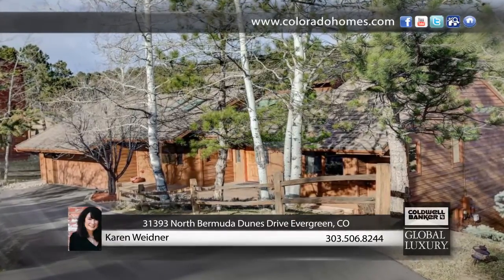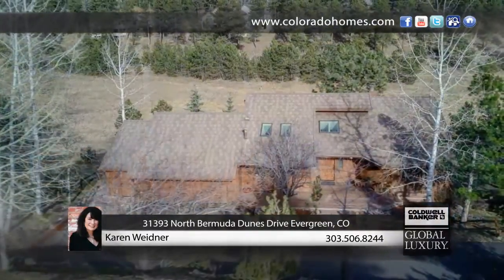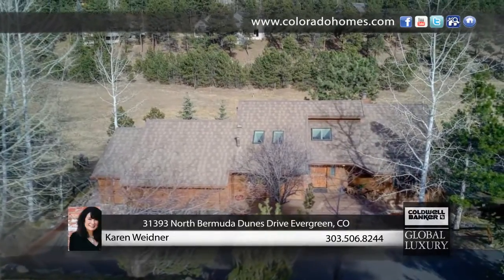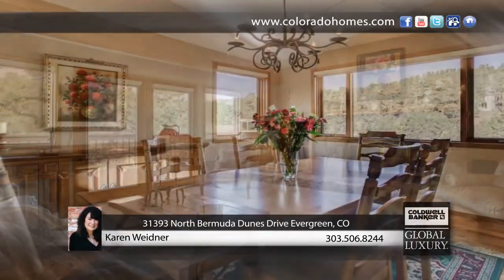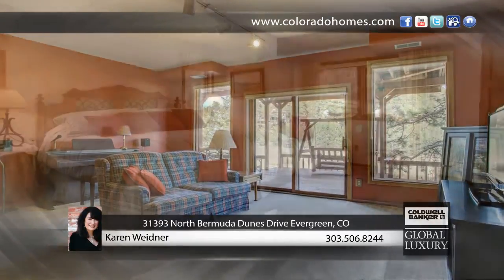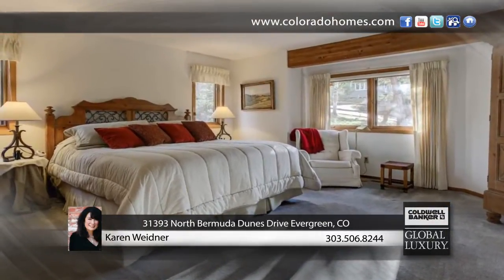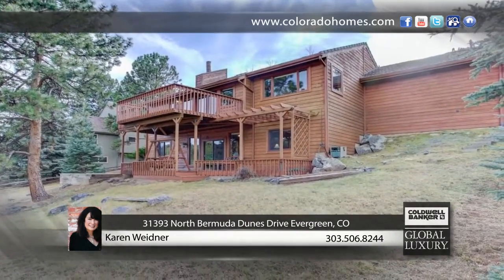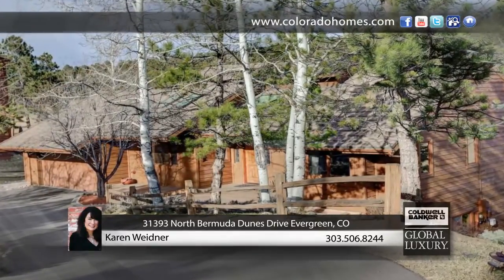Karen Weidner presents 31393 North Bermuda Dunes Drive Evergreen, CO | coloradohomes.com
31393 North Bermuda Dunes Drive, Evergreen, CO
Karen Weidner - Coldwell Banker |

Rare Opportunity in The Trails at Hiwan, one of Evergreen’s most sought after North Evergreen neighborhoods. This unique 4 bedroom, 3 bath, 3000 sq ft mountain contemporary ranch, features a highly coveted main floor master suite, with a beautifully updated cook’s kitchen with hickory floors, custom Alde rwood cabinets, stainless steel appliances and granite counter tops & center island. The adjacent dining room/living room frame the focal point of this home – the 4 miles of open space it backs up to. Sip your morning coffee on the raised deck while watching the abundant wildlife pass through. The walkout basement includes a cozy family room with gas fireplace, 3 additional bedrooms, a full bath, a bonus workout room, & large laundry room with built in desk and storage. Step outside and there’s more entertaining space and a fenced level 1/3rd acre yard that’s blends into the open space and is perfect for a game touch football. The attached two car garage boasts rows of custom cabinets and a finished 180 sq. ft. workshop equipped with electricity, heat and separate entrance. Don’t miss the opportunity to call this beautiful private mountain oasis home.